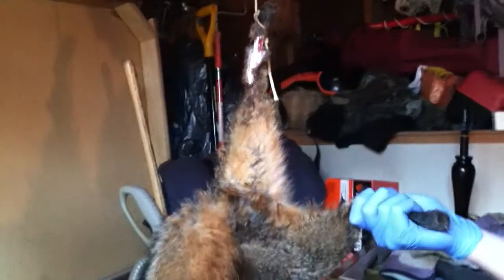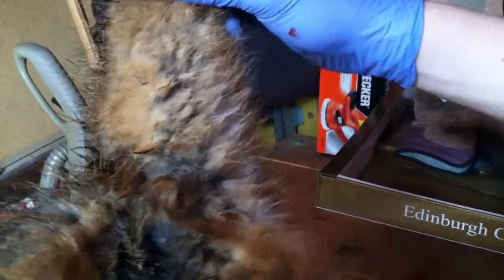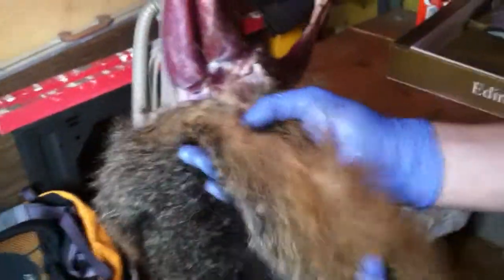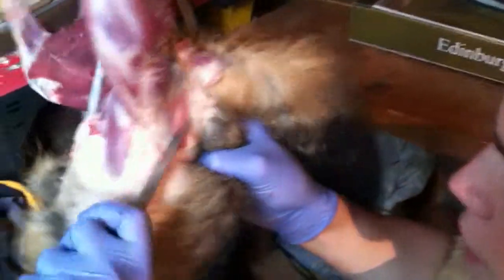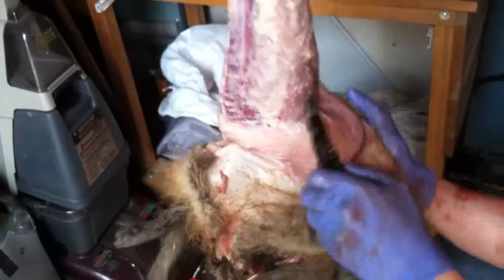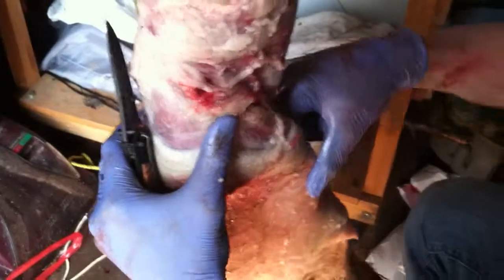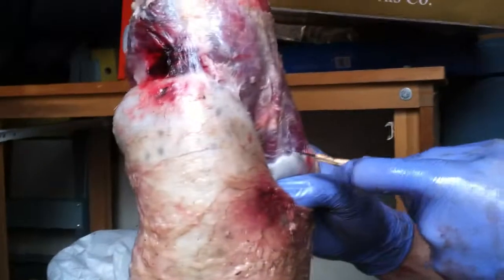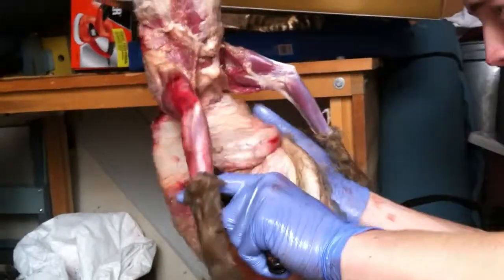HOW TO skin a fox